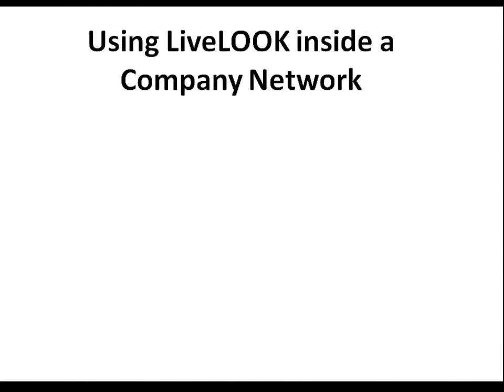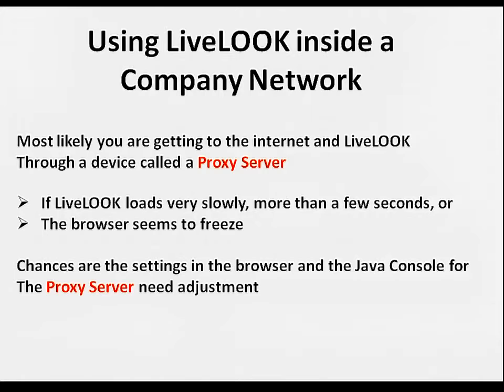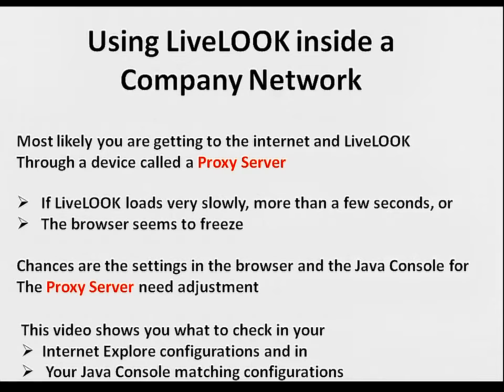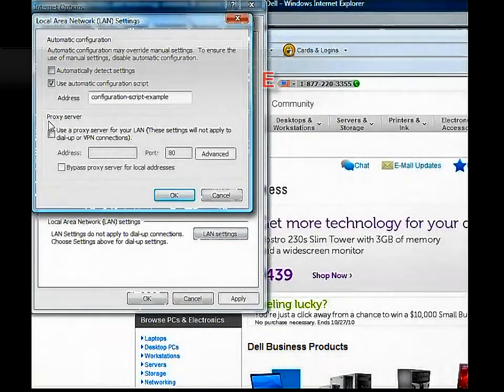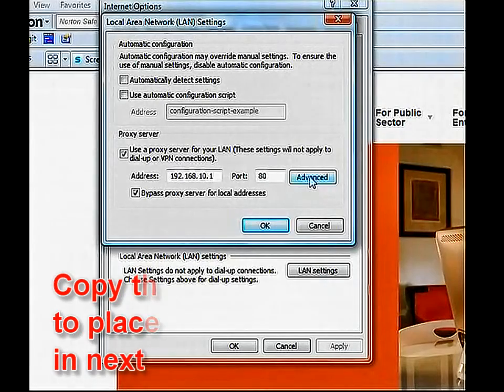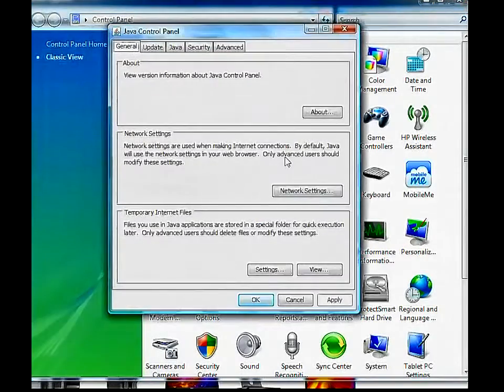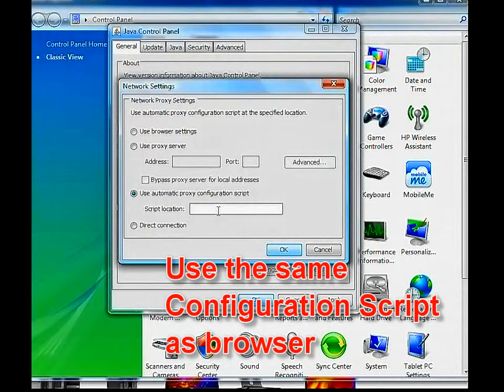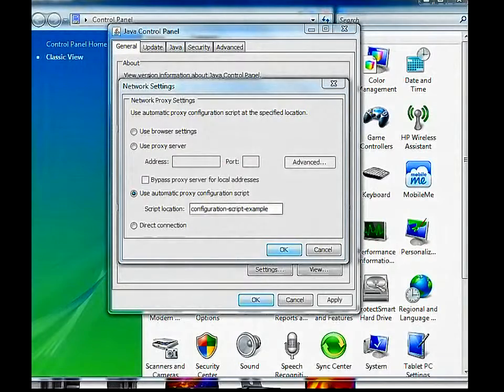Proxy settings v2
How to check proxy settings between the browser and Java Console to insure proper Java application function behind a proxy server